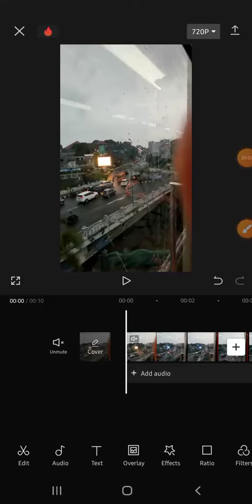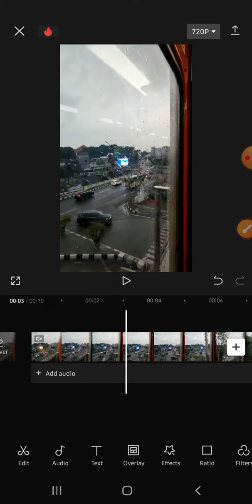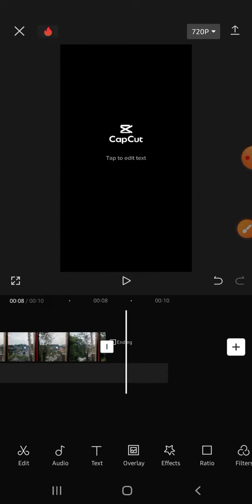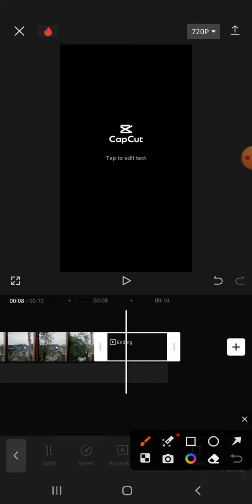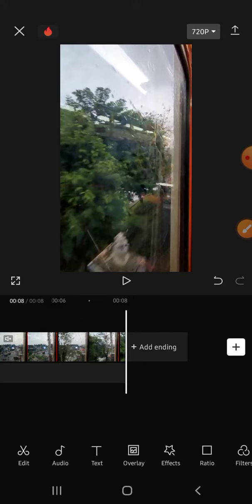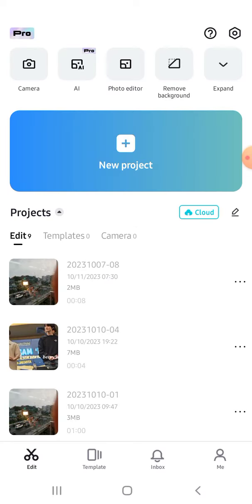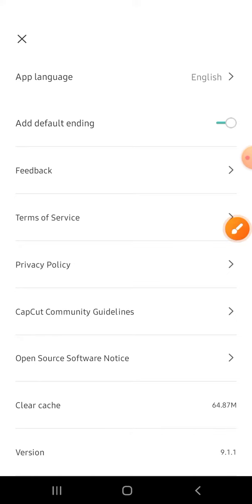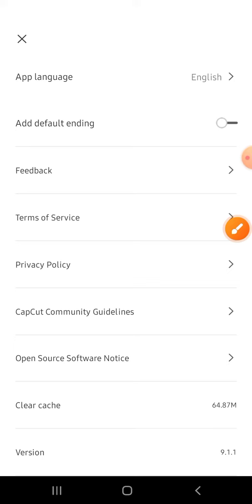How to Remove The Capcut Watermark Android Mobile Phone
Wondering how to delete CapCut watermark that usually show up at the end of our video? This video is for you! Here's how you can easily remove CapCut watermark so you don't have to be worry about your edits anymore.